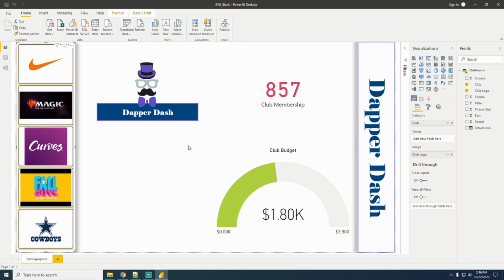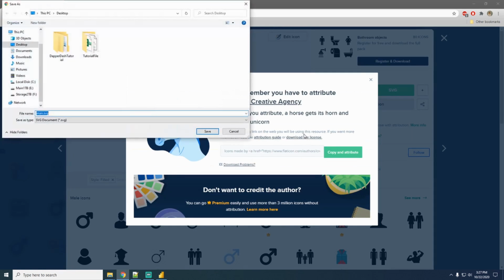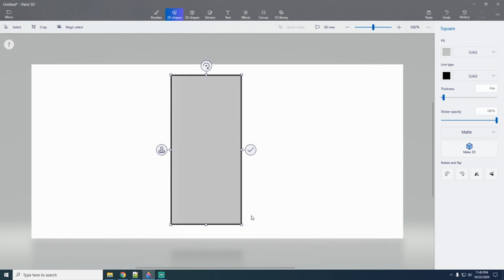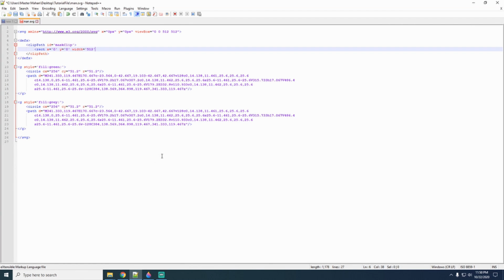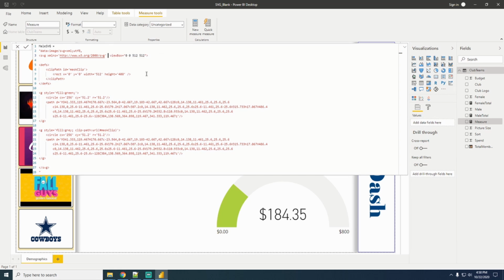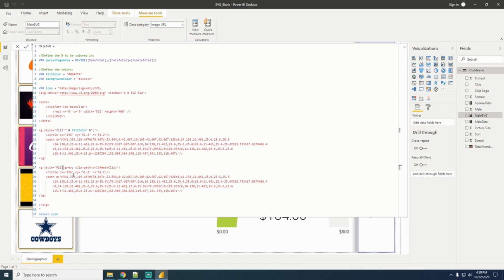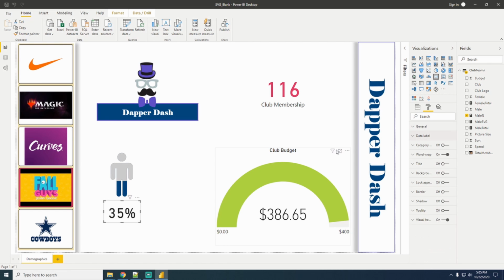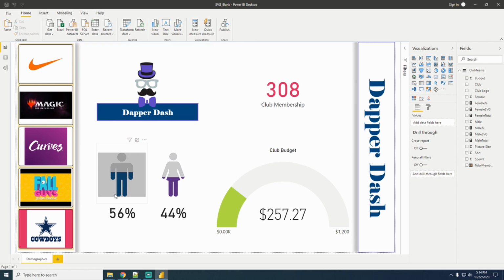Power Bi : Creating Dynamic SVG Visuals for a Dashboard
In this video I will show you how I retrieved a set of SVG images from the web and customized them for use as Power Bi visuals.

And the biggest thanks would be supporting the channel as a subscriber.

**UPDATE**
PBIX file:

0:00 Start
0:40 Dashboard Intro
2:53 The Objective
4:52 Preview Final Result
5:49 Gathering SVG Images
7:33 Working with SVG
12:18 SVG Fill Effect
14:57 SVG Continued
22:25 Importing SVG to Power Bi
41:42 Closing Remarks

Equipment Used
Mouse and Keyboard
Monitor Screen